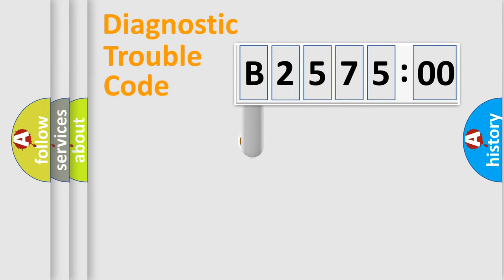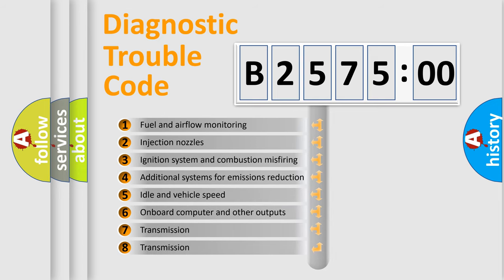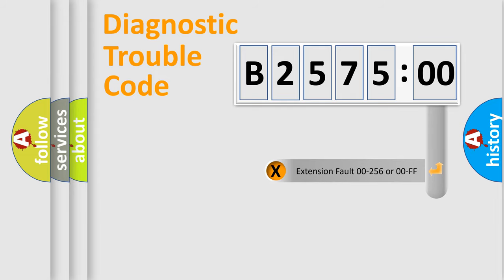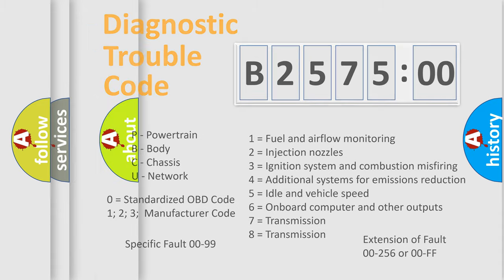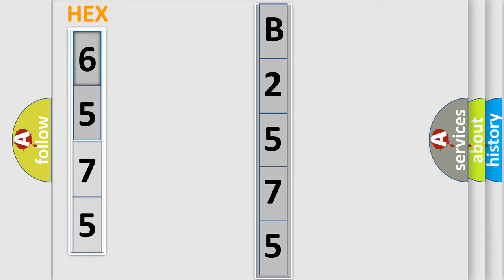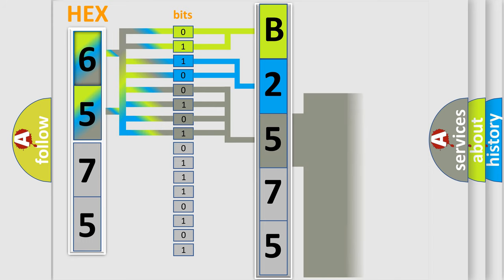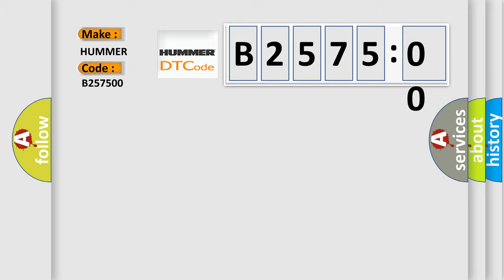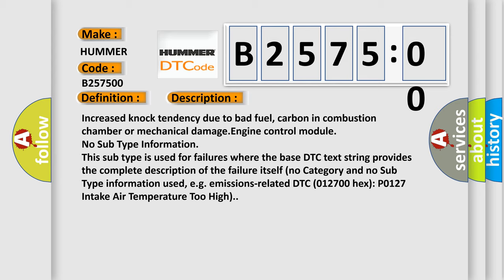DTC Hummer B2575-00 Short Explanation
Contents:
0:21 Basic DTC analysis according to OBD2 protocol standard.
1:48 Insight into programming
2:58 A diagnostically understandable description of the Diagnostic Trouble Code
3:05 Basic error definition

Make:
HUMMER
Code:
B2575 00
Definition:
Knock Sensor Control from ECM
Cause:
Increased knock tendency due to bad fuel, carbon in combustion chamber or mechanical damage.Engine control module
Failure Type: